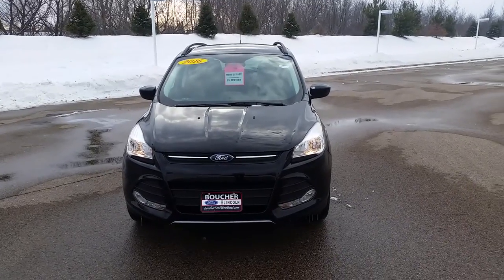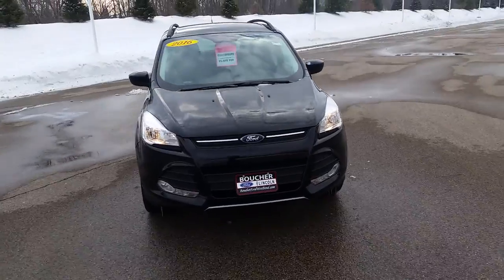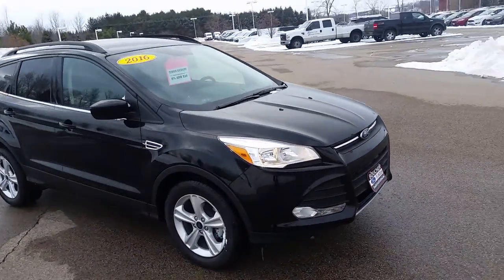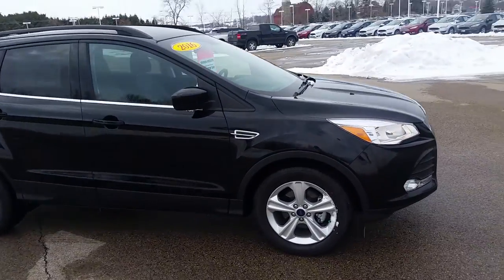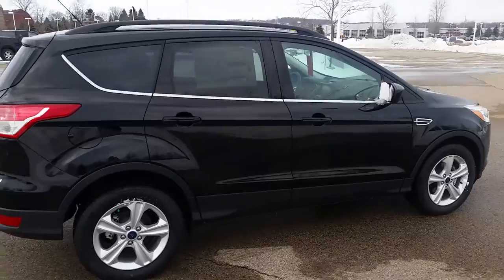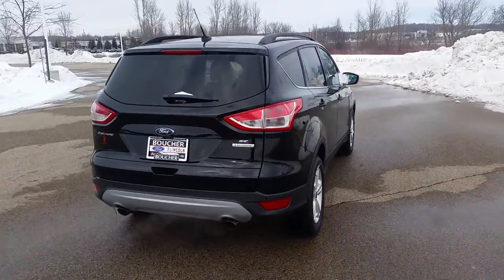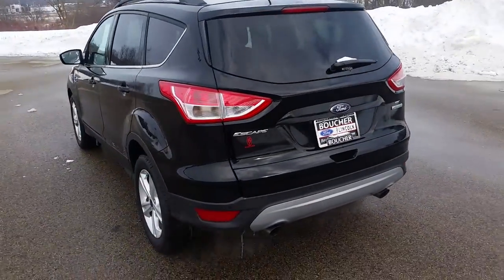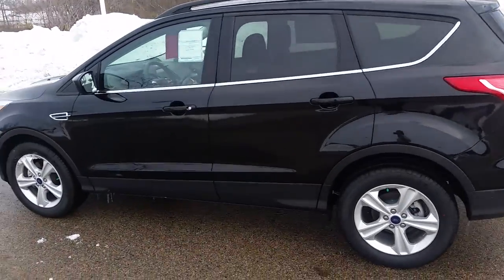2016 Escape for Jerry